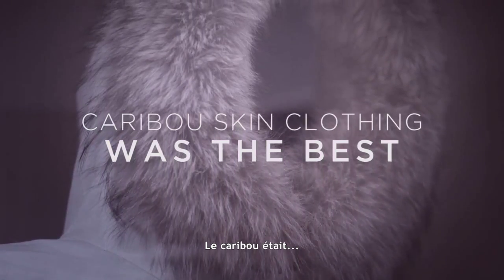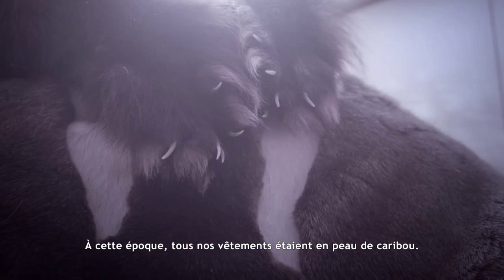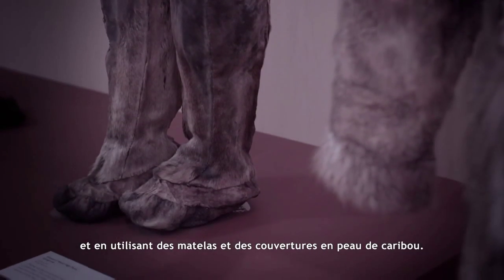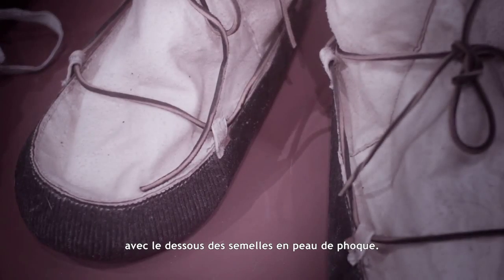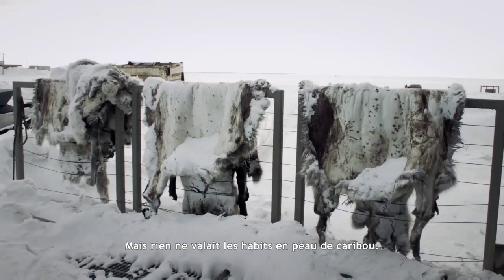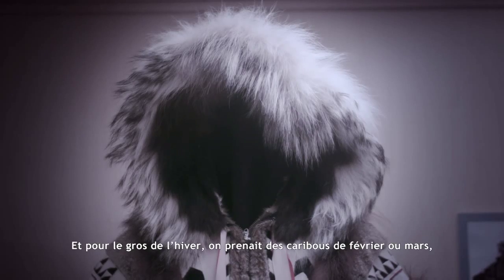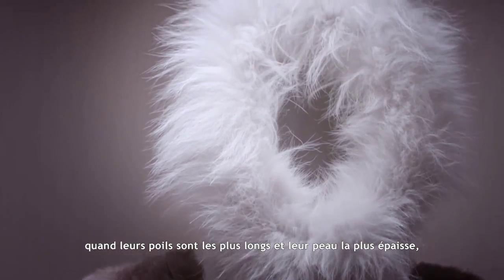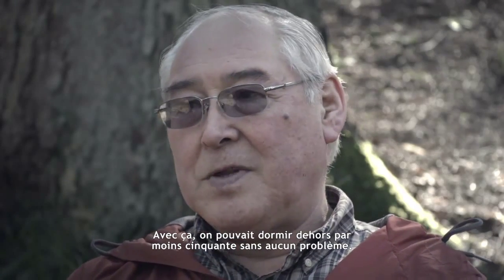Never Alone - Caribou skin clothing was the best.